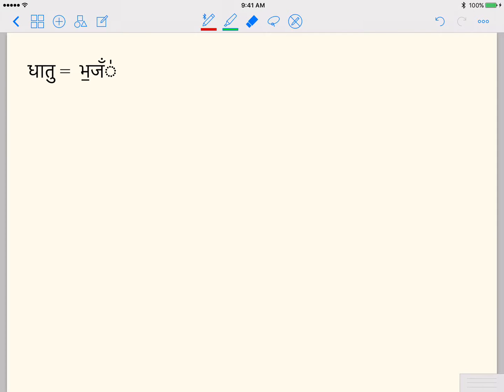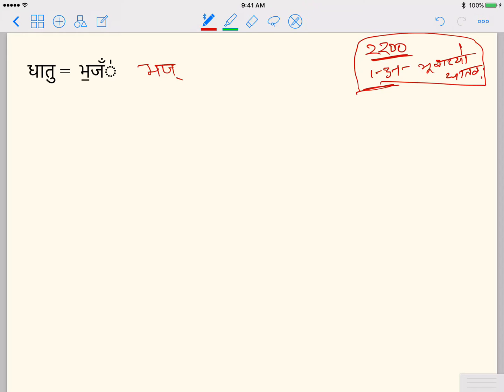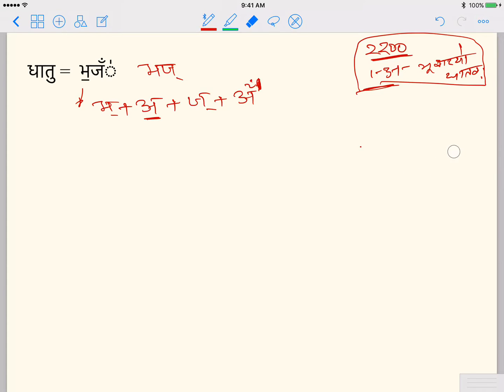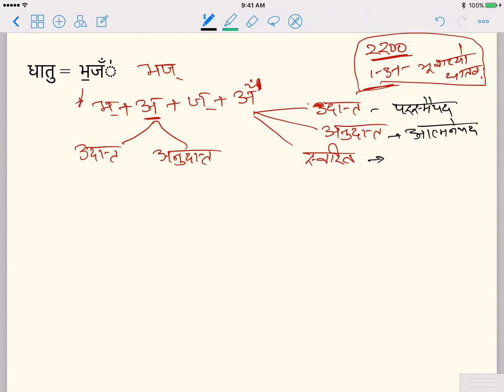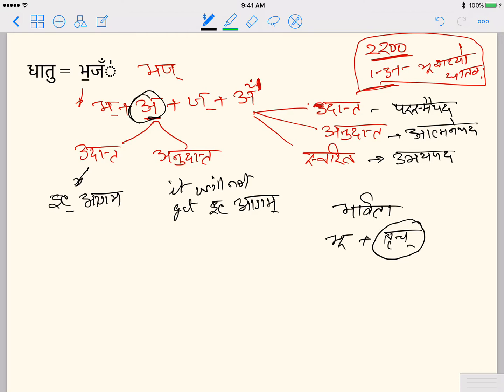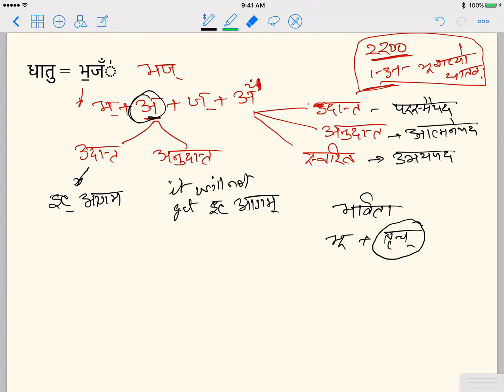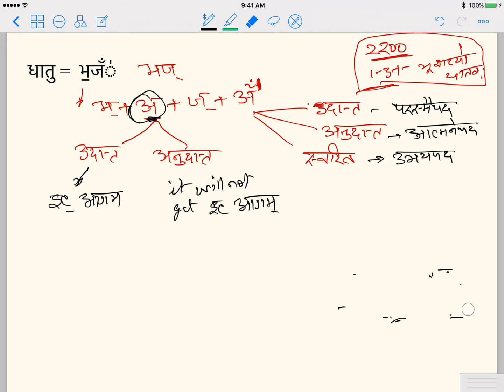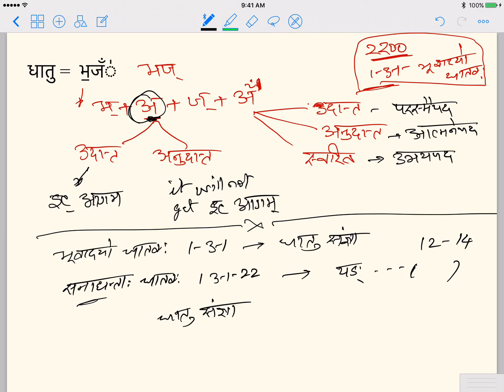0000 DhatuPatha Intro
This is introduction about DhatuPatha - what dhatu anubandhas mean. up can reach me at because for some reason it does not allow me to write give my gmail ID in comments section